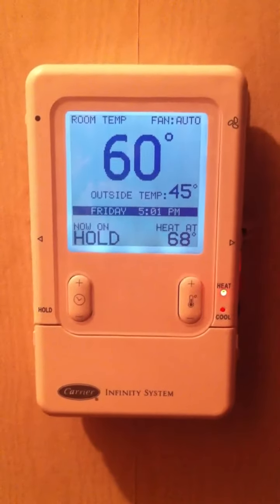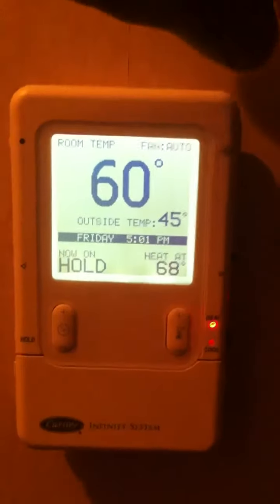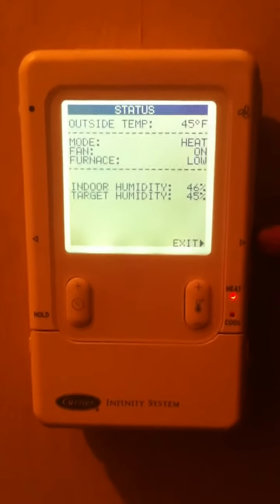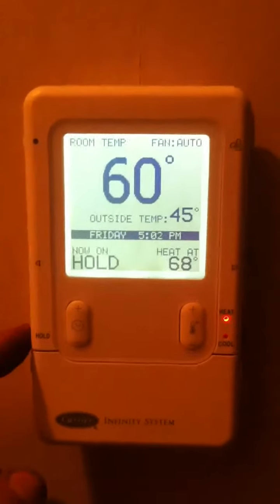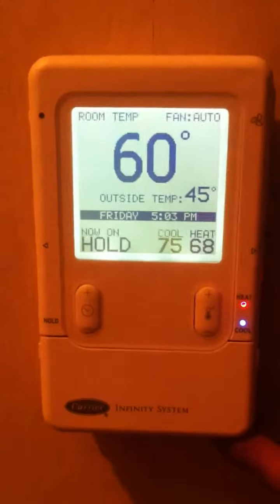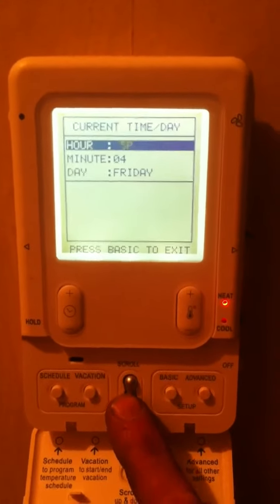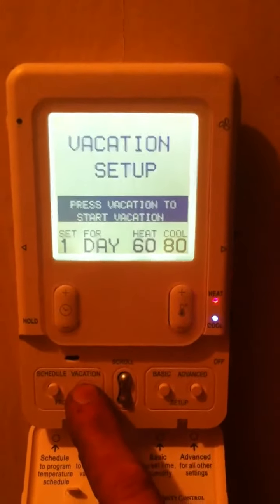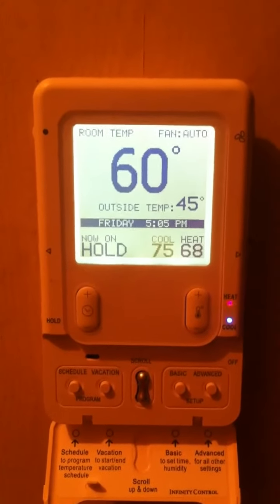HVAC Controls: The Carrier Infinity Thermostat Walkthrough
Carrier Infinity Thermostat Walkthrough I originally recorded this video to show a customer how to use his new Carrier Infinity Thermostat controlling a gas furnace with air conditioning. He wasn't home when we finished the install and i wanted to be sure he would know how to use the basic features.